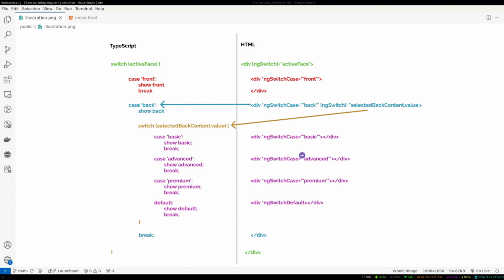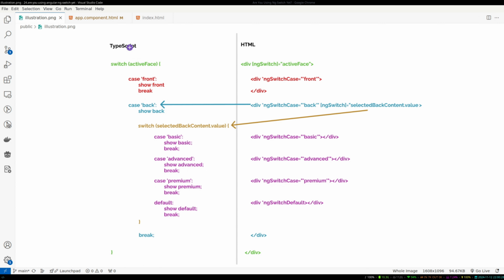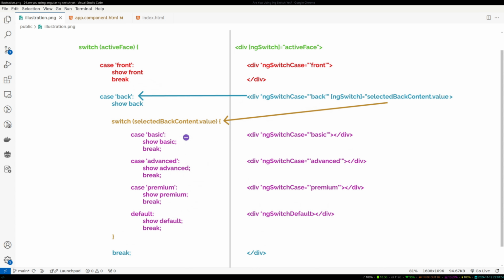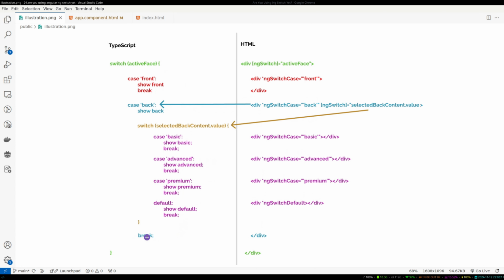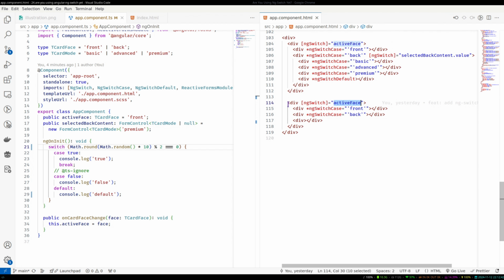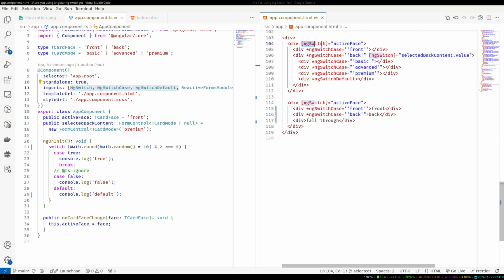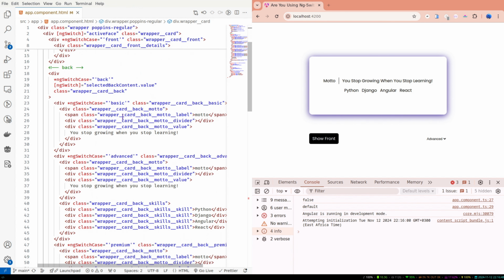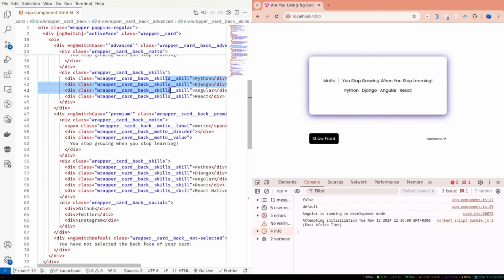Are You Using Angular ng-switch Yet? It Is Easy! 🥳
Whenever you want to render business logic conditionally, in Angular, the most commonly used Angular directive is ng-if.

However, in this session, we will see how we can also use Angular ng-switch to achieve the same.

Breakdown:

00:00 - Introduction
01:04 - Comparing JavaScript / TypeScript Switch With Angular ng-switch
03:46 - JavaScript / TypeScript Fall Through Case
04:33 - Angular ng-switch Fall Through Case
05:45 - Importing NgSwitch, NgSwitchCase and NgSwitchDefault
06:10 - Angular ng-switch Demo
08:00 - Conclusion